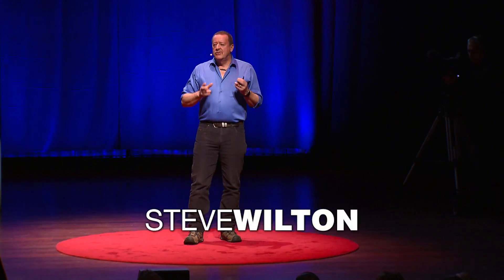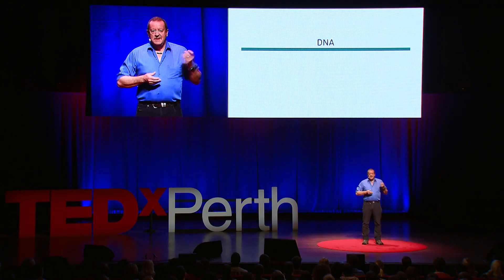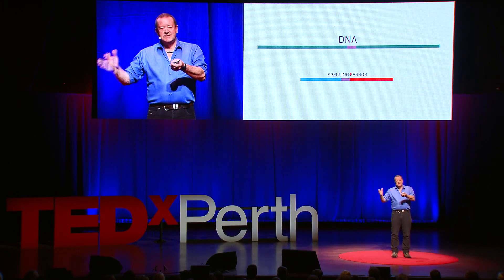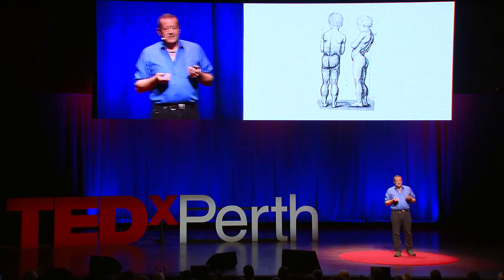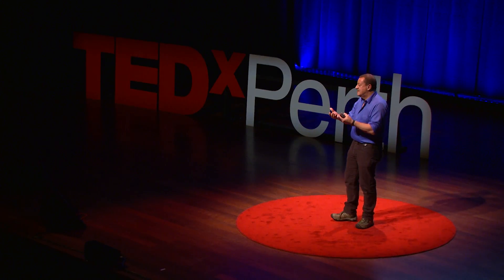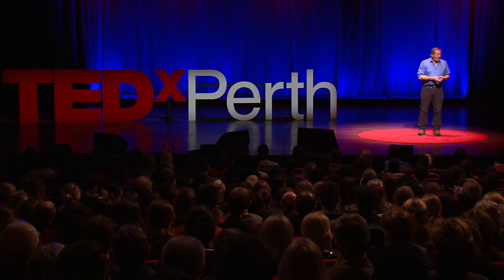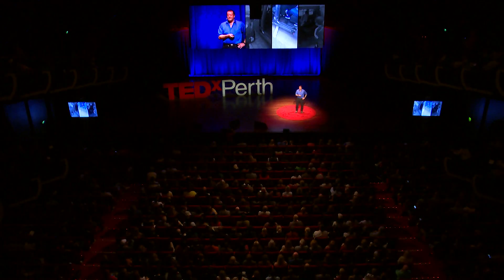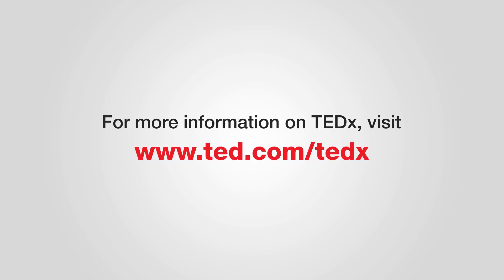Can a drug cure genetic disease? | Steve Wilton | TEDxPerth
Steve Wilton has developed a new class of drug treatments for genetic diseases. This revolutionary treatment is now relieving the debilitating effects of Duchenne muscular dystrophy.

Steve Wilton's research focus is Duchenne muscular dystrophy (DMD), the most common and serious form of childhood muscle wasting. His insight has led to an innovative drug therapy which promises to revolutionise treatments of DMD and other genetic diseases.

Steve is Director of the Western Australian Neuroscience Research Institute and holds the Foundation Chair in Molecular Therapies at Murdoch University.